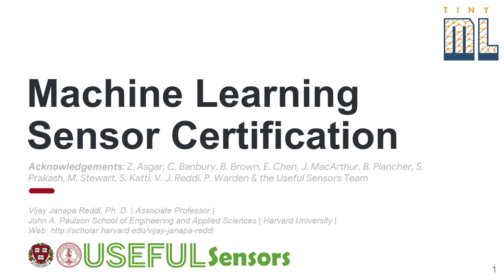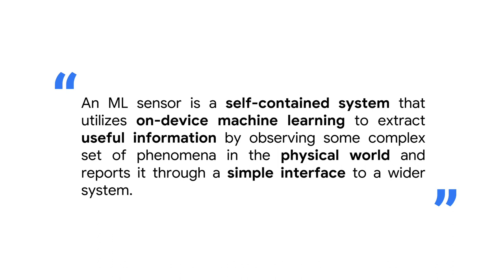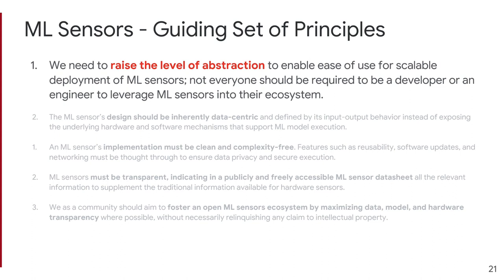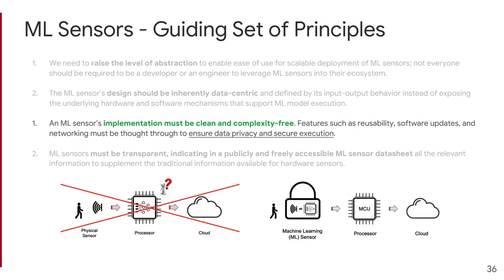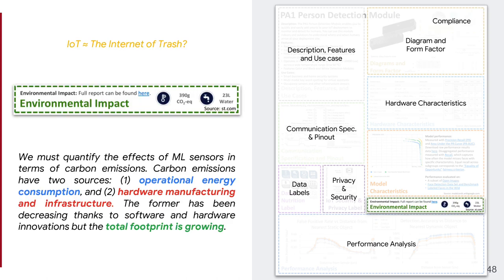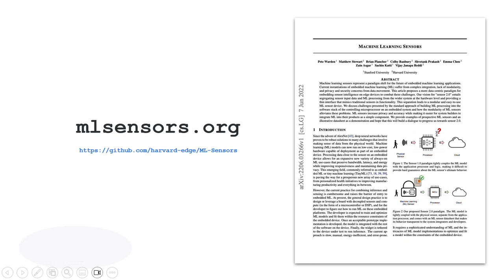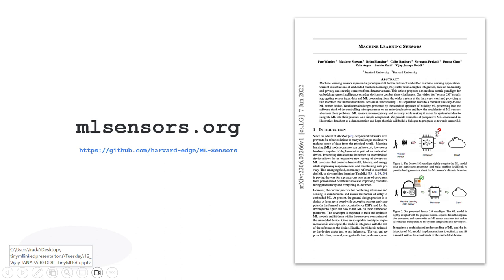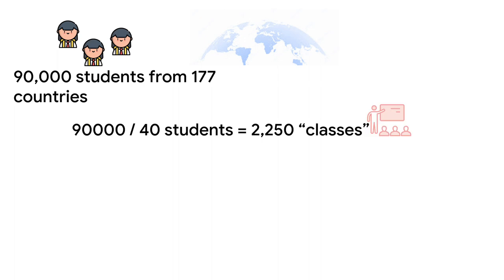tinyML Summit 2023: Machine Learning Sensor Certifications and tinyML edu Update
Machine Learning Sensor Certifications
Vijay JANAPA REDDI, Associate Professor, Harvard University

There are billions of microcontrollers worldwide, and we are on the verge of a new data-centric paradigm: putting machine learning intelligence into embedded microcontrollers. This paradigm is made possible by improvements in TinyML methods, tools, and technologies. This new idea of “machine learning sensors” (ML Sensors) is a significant change for the embedded ecosystem. ML sensors raise new concerns about the privacy and security of sensitive user data and the portability and ease of integrating them into the existing ecosystem. Because of this, we need a framework for the practical, responsible, and efficient deployment of ML sensors as a community. To this end, the talk will focus on defining ML sensors and the challenges and opportunities of bringing a new generation of embedded sensor technology to the market.

This talk is not about a point solution; instead, it discusses the framework that needs to be
implemented for ML sensors to be realized in practice. Achieving this requires knowing ML
sensors’ technical and ethical implications before they are developed and distributed.
Nevertheless, one of the most critical issues to address is the concept of a datasheet for ML
sensors. Future sensors must be clear and transparent about what they do and how they do it.
Such information can be enshrined within a datasheet analogous to a traditional sensor
datasheet. Hence, we will focus on the following three topics:
1. Interface – What universal interface is needed for ML Sensors?
2. Standards – What standards need to be in place for ML Sensors?
3. Ethics – What ethical considerations are needed for ML Sensors?

• Call to Action for the TinyML Community
We need the community’s help to develop and deploy ML sensors safely and reliably so they
can reach their full potential. Therefore, the first goal of this talk is to educate the community about the implications of developing ML sensors and understand how we can develop them systematically so that they are both efficient and effective in the existing embedded ecosystem